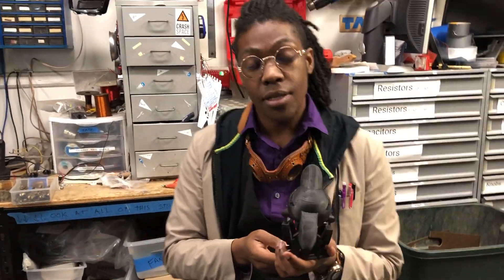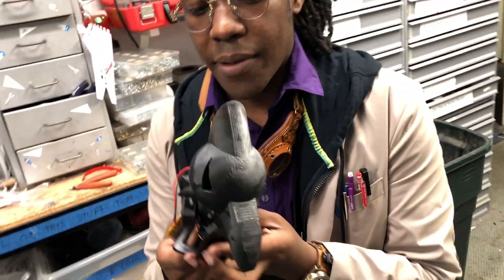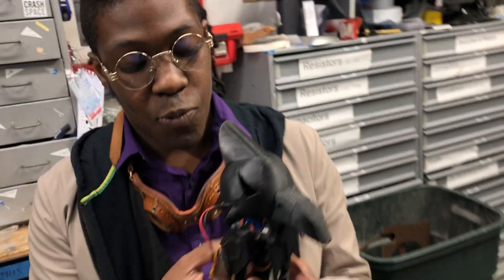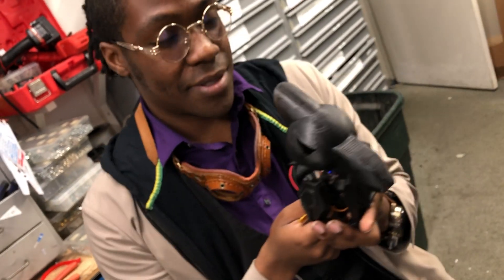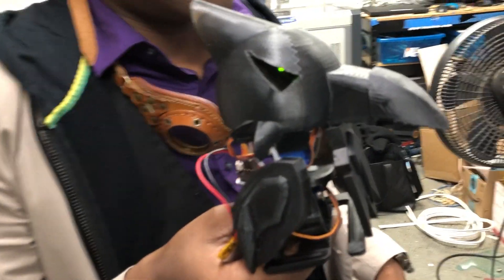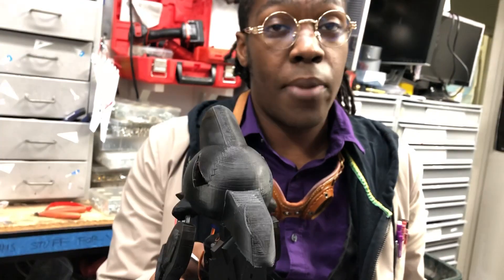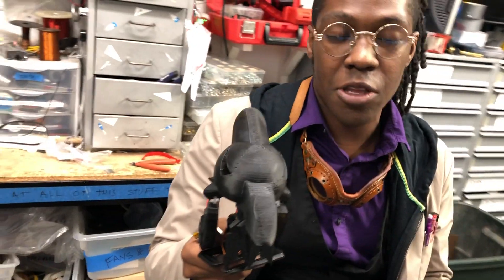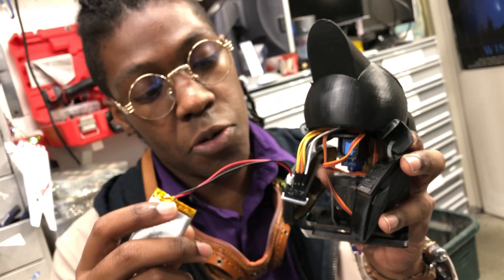Odd Jayy's "Odin" Robot // Hackster Café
Why was Odin the Nerd God? Find out in this exclusive interview with Odd Jayy, who returns to our channel with his new companion robot design! Filmed spontaneously at Crash Space makerspace in LA.